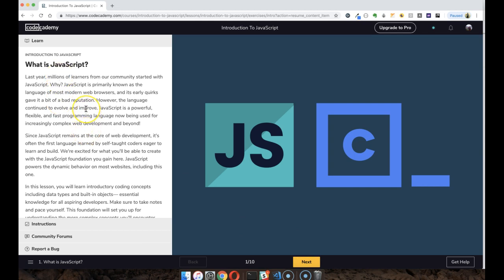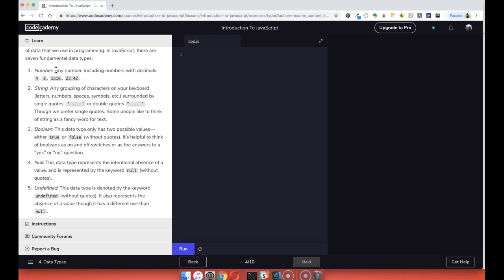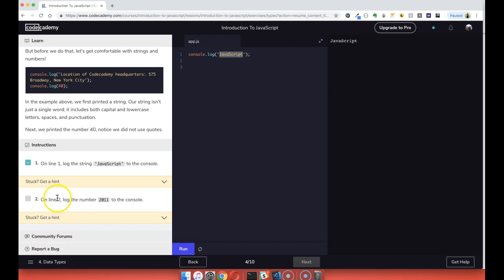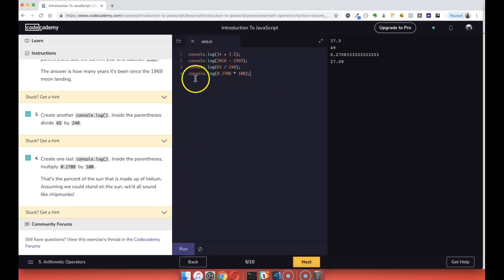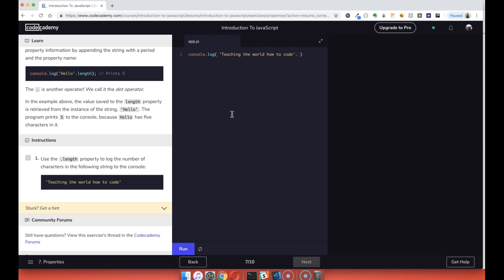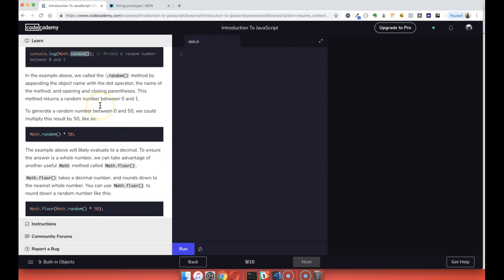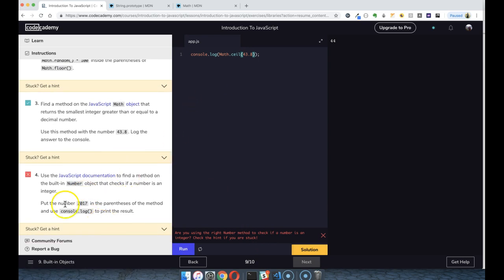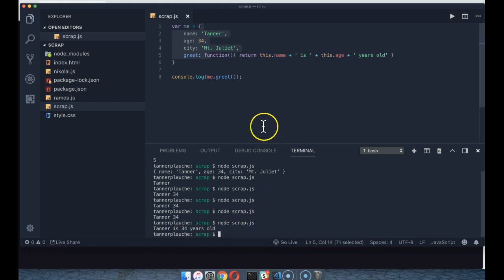CodeCademy Module 1: Intro to JavaScript